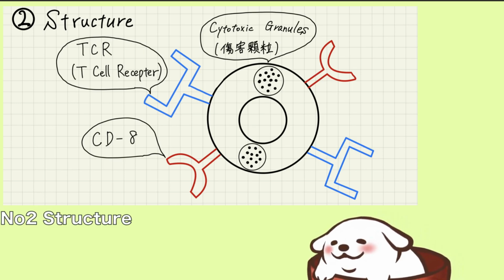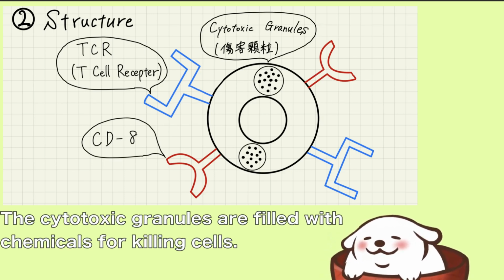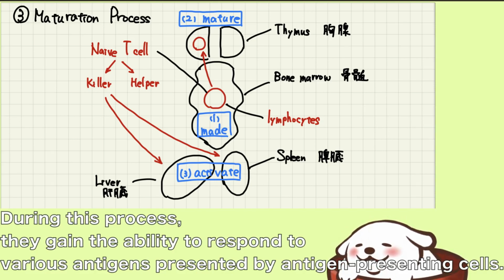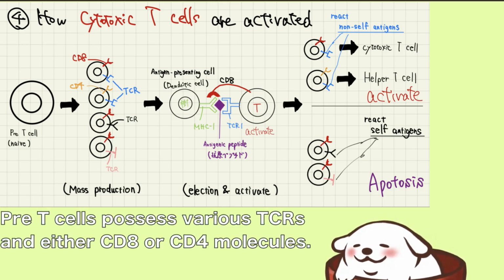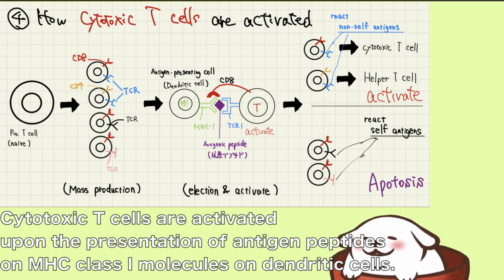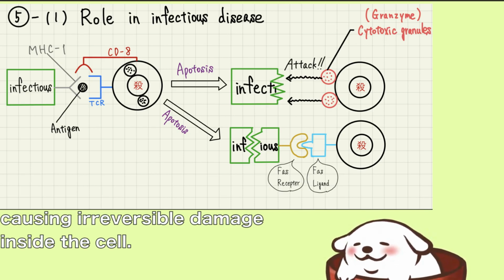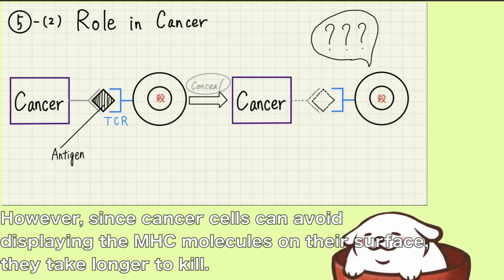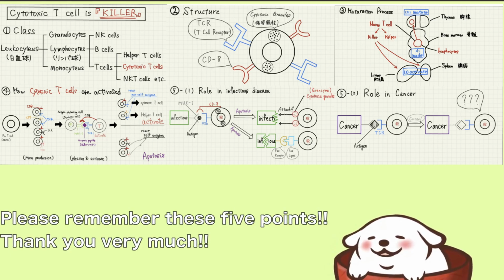再1121 G1 CytotoxicTcell v2